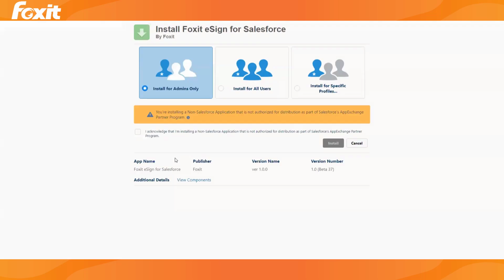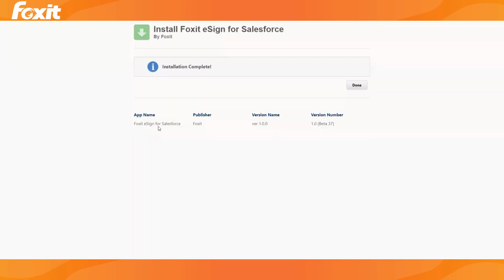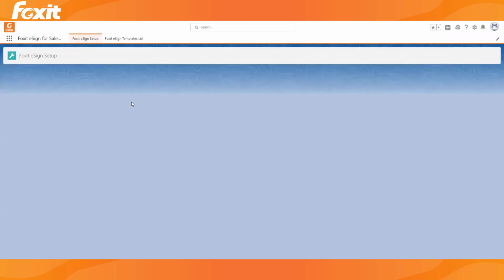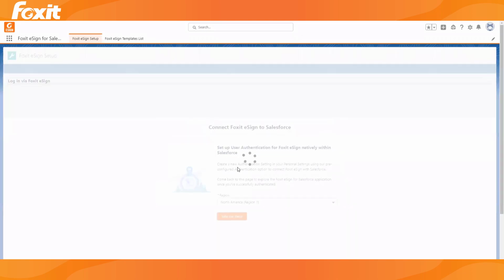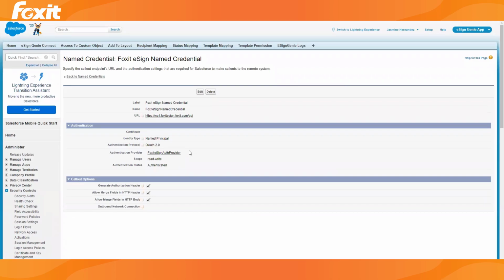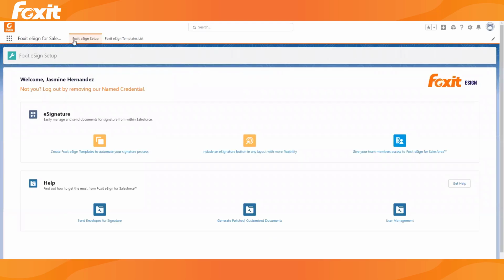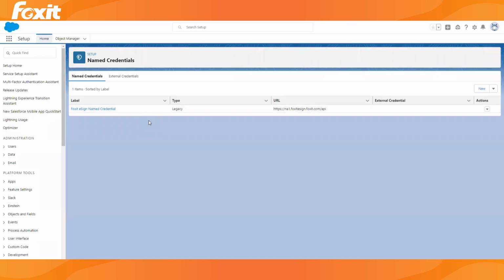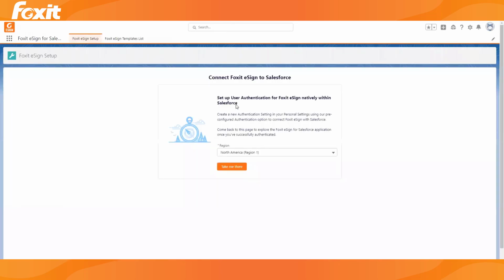Salesforce Installation Foxit eSign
Salesforce Installation and User Set Up
- How to Install the Salesforce Package
- How to Connect Foxit eSign to Salesforce
- How to switch connected Foxit eSign user in Salesforce

Create, distribute, sign, and manage essential digital documents using Foxit eSign. Users have the chance to optimize their contacts with clients and expedite their business operations by combining the signature capability of Foxit eSign with the CRM (Customer Relationship Management) capabilities of Salesforce. Our specifically designed in-app interface with Salesforce places document completion and signature in the hands of CRM users so they can not only allow secure eSigning for PDF documents but also automate and simplify the workflow of numerous business processes. With the help of Salesforce, companies of all sizes have the exceptional chance to produce documents more quickly and provide a more seamless experience for clients and their teams without ever leaving Salesforce.​

- Send for esignature
- Unique custom quote generation
- Map fields
- Create eSign templates in Salesforce and send it for signatures from within Salesforce
- Send any existing files, notes or attachments on your records for signing through Salesforce
- Add direct access link to completed/signed documents
- Monitor envelope statuses with full tracking capability